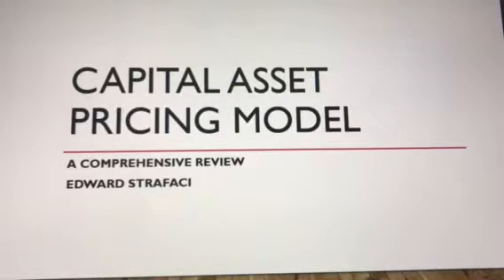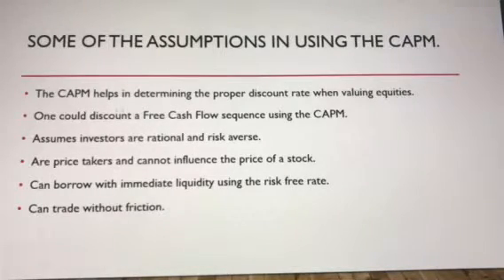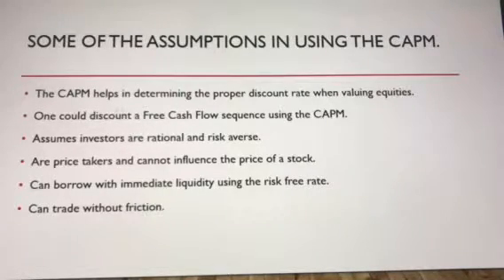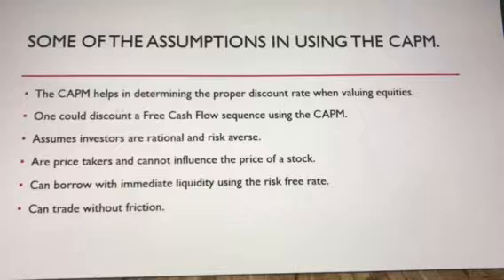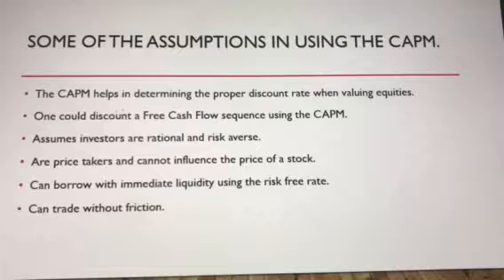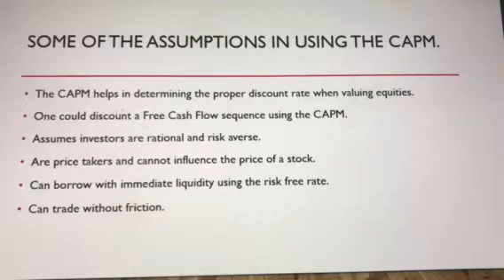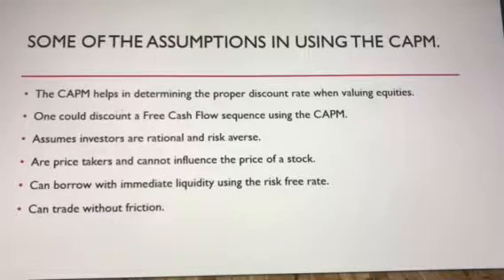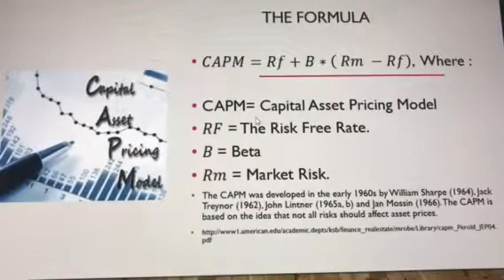Capital Asset Pricing Model Part 1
A review of the CAPM